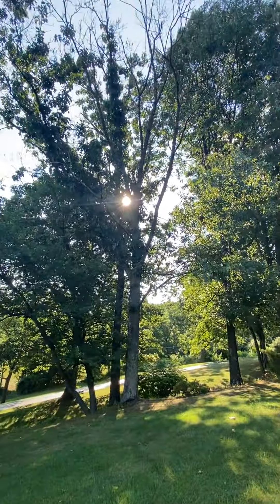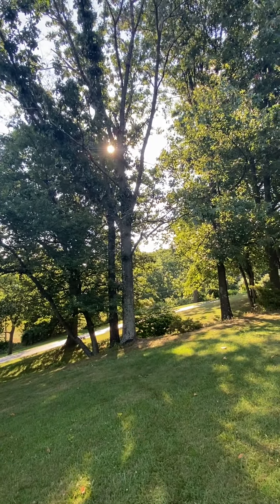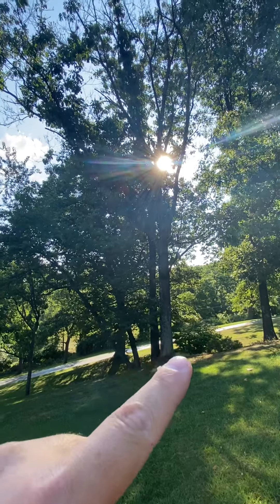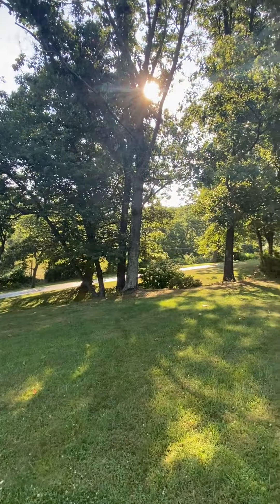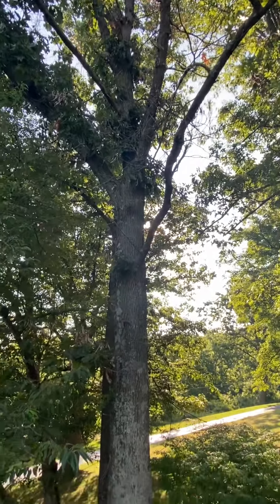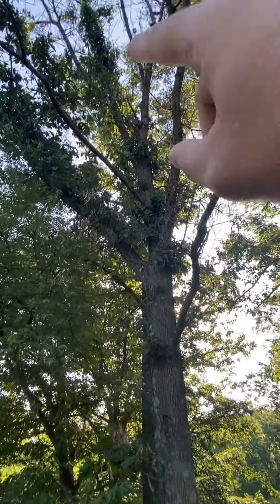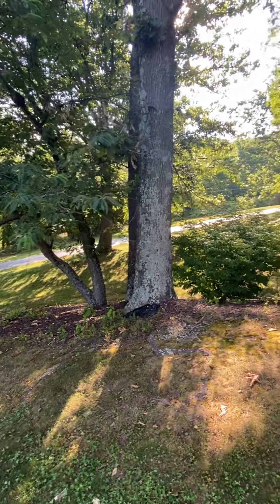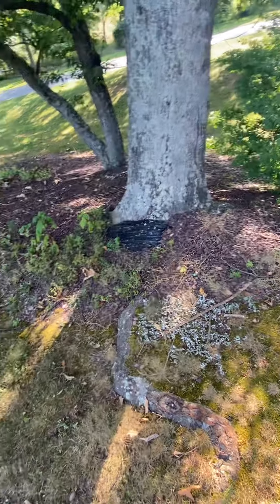Mauge tree removal